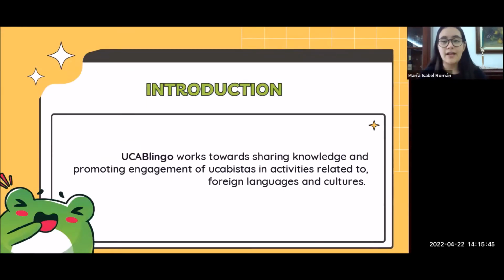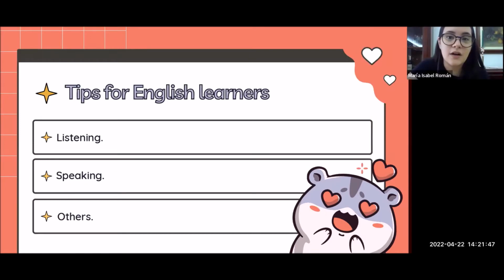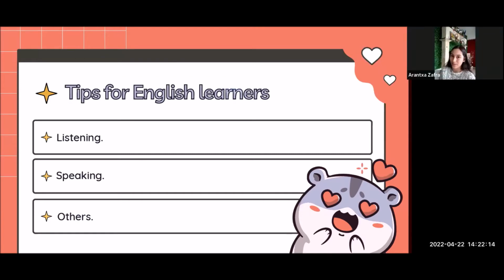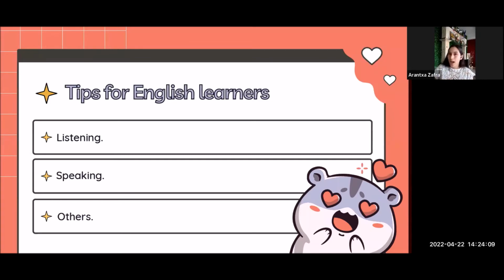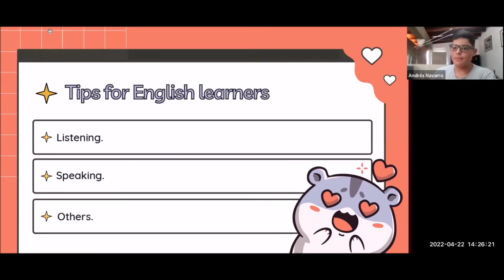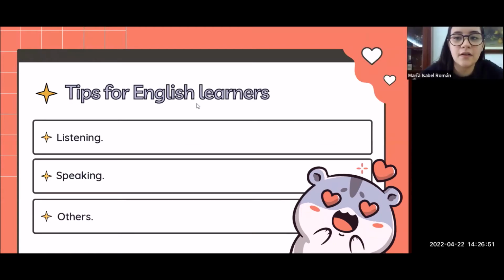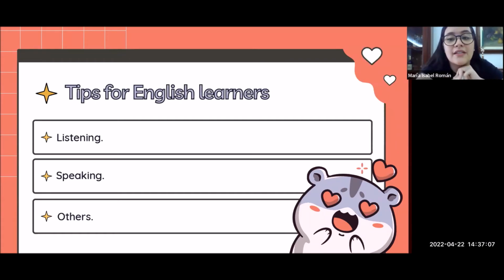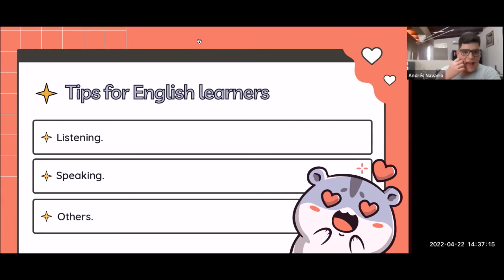Celebración del Día de la Lengua Inglesa UCABLingo - CDLE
El viernes 22 de abril del 2022. UCABlingo, Agrupación Estudiantil de la UCAB que reúne a los estudiantes amantes de los idiomas y bilingües de ambas sedes, celebró junto con el CDLE el día de la Lengua Inglesa compartiendo tips y datos interesantes para los estudiantes que deseen aprender y practicar el idioma además compartieron un rato ameno en los mini clubes de conversación del CDLE.